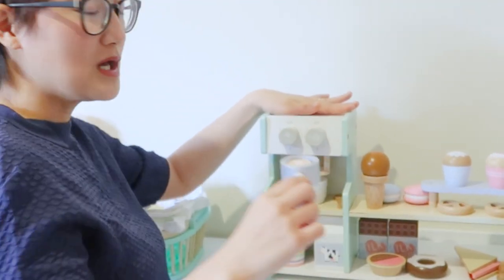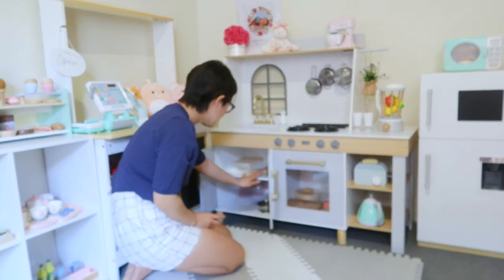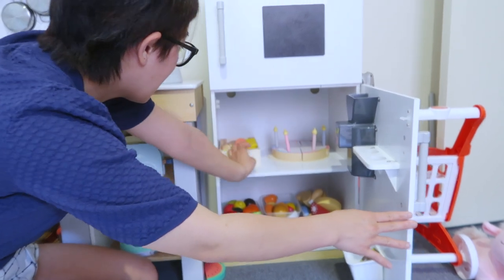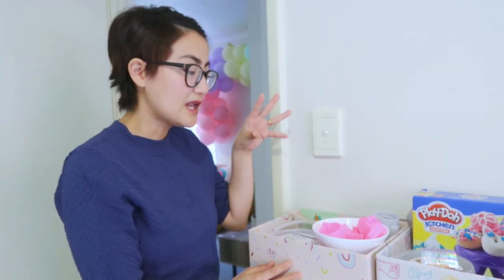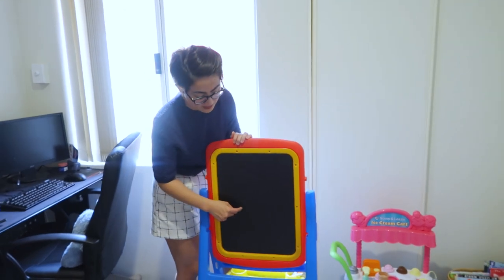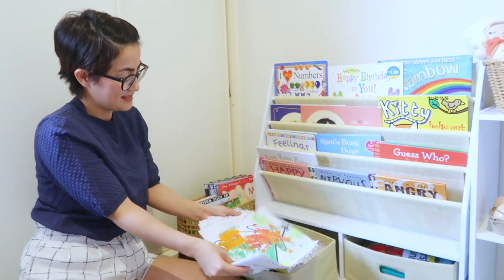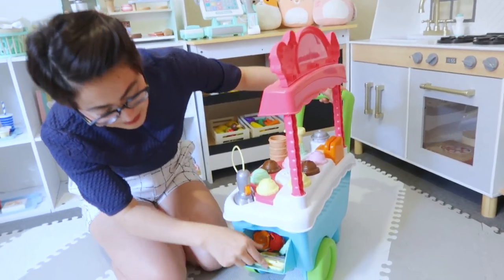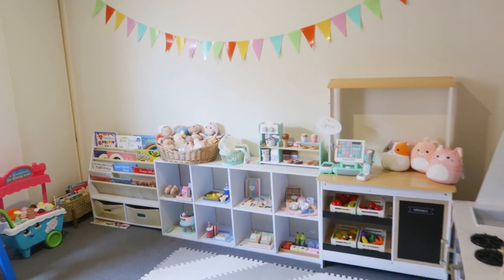PLAYROOM TOUR! 🧸 | TOY STORAGE + TOY ROTATION | OPEN ENDED TOYS AND ACTIVITIES!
Hi everyone! Here's a tour of Amara's playroom 🧸

We post new vlogs every Wednesday and Saturday, 6pm.

We are Daryl, Melonie and Amara, our beautiful daughter. We are a young Filipino couple who moved to Perth Australia to start our life as a family of 3. From high school sweethearts to now parents to Amara, join us as we share vlogs about our family, lifestyle and the things we do :)